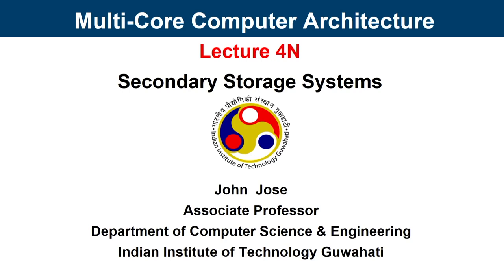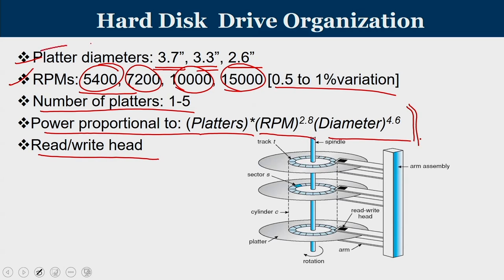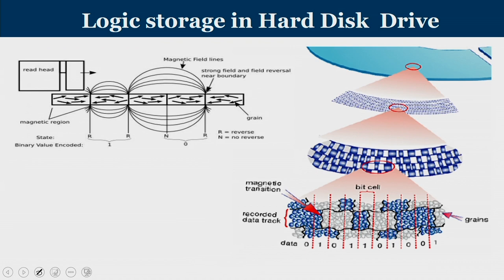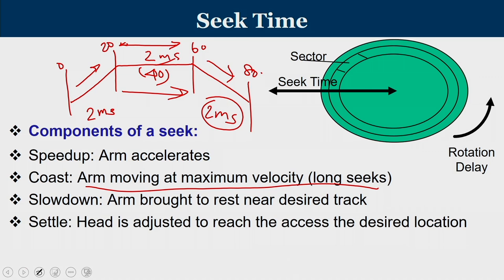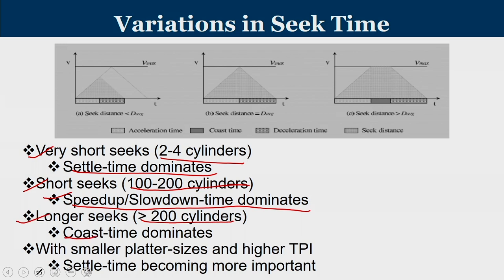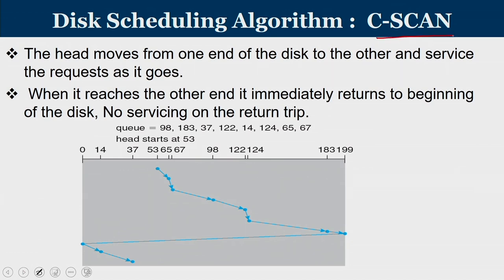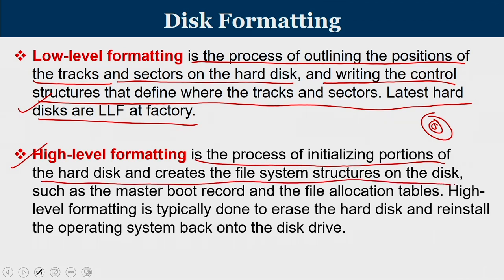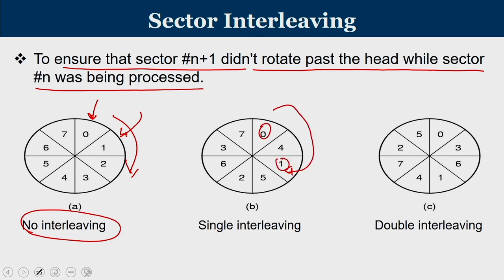Lec 34: Secondary Storage Systems